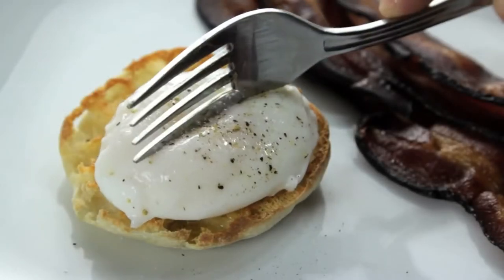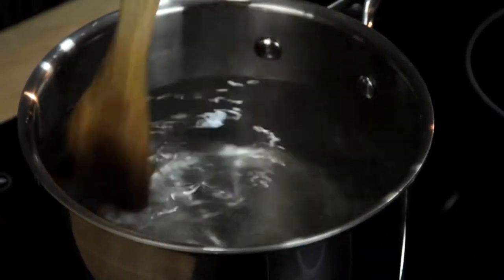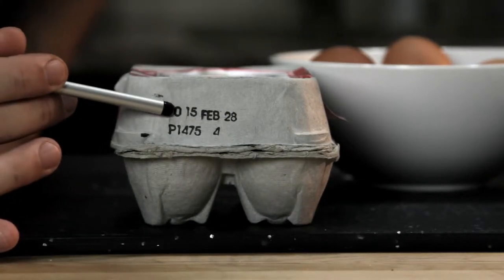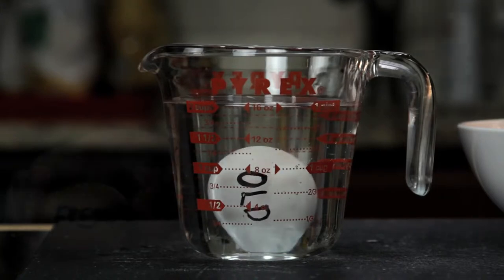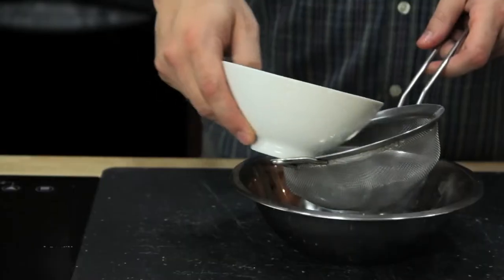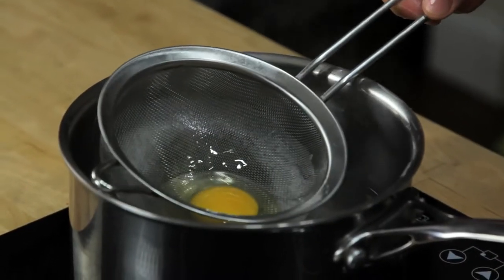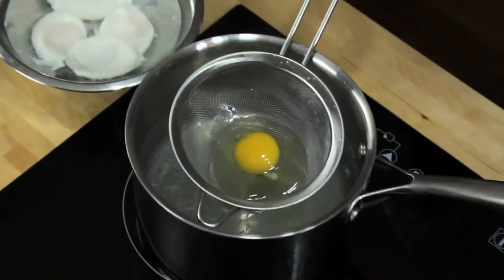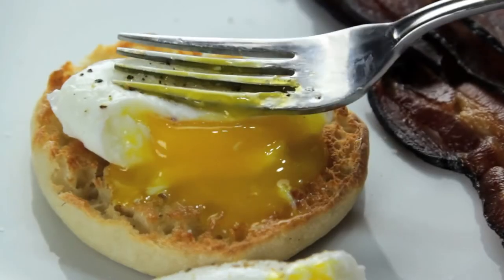FatBoyChef - How to easily poach eggs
To get perfect poached eggs are not easy to make. But we've got a few tricks up our sleeves that'll have you poaching like a pro every single time.

2nd Camera: Renata Yagolnitzer
Doodles: Robyn Lee
SFX: freesfx.co.uk